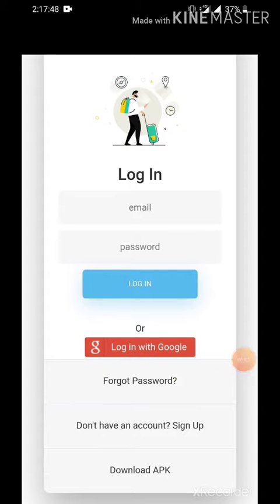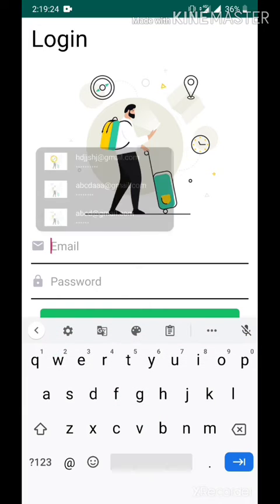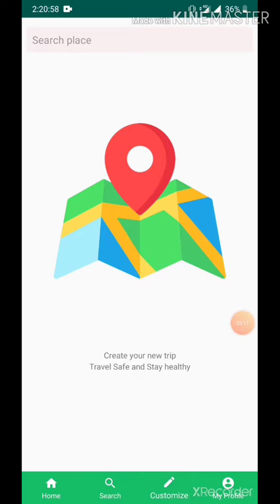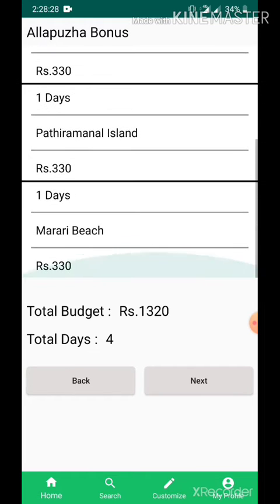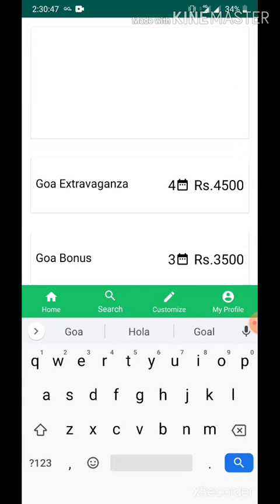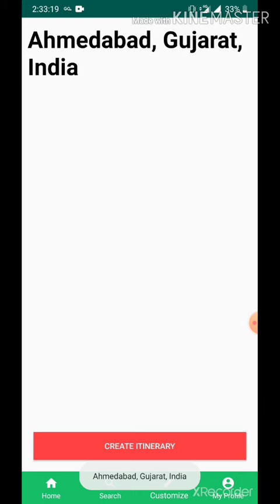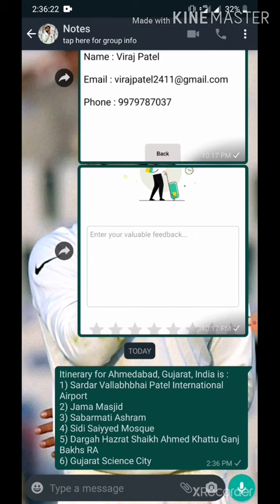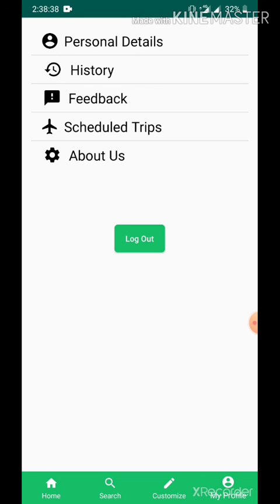ITI Planner App Demonstration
This video is made by Group 23 of DAIICT batch 2017 in Software Engineering course. The video demonstrates the working of an application made by the group. The main aim of the app is to recommend itineraries to the users based on their past history and along with that it has many features like customizing itinerary, selecting any available itinerary in our database, sharing itinerary etc.